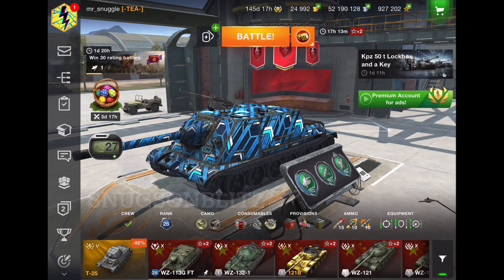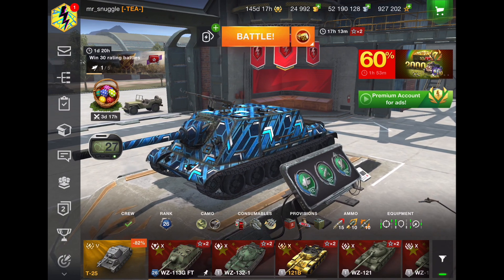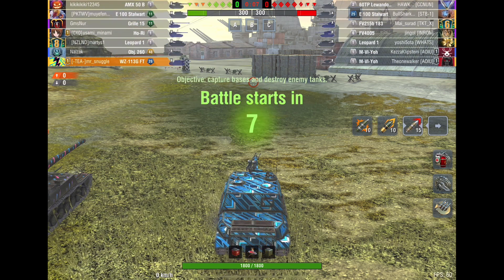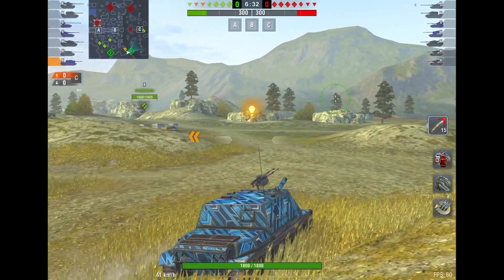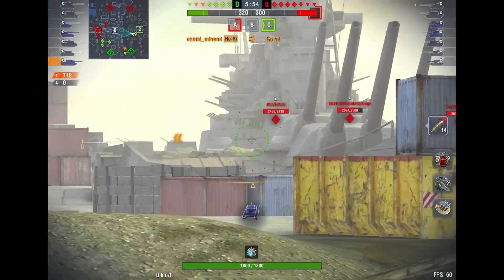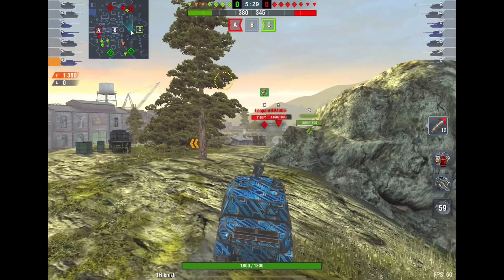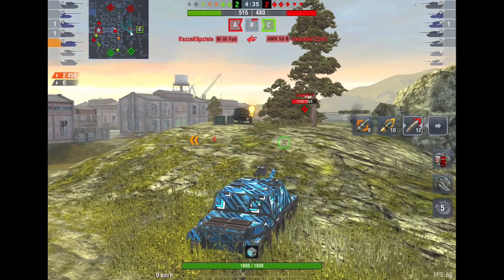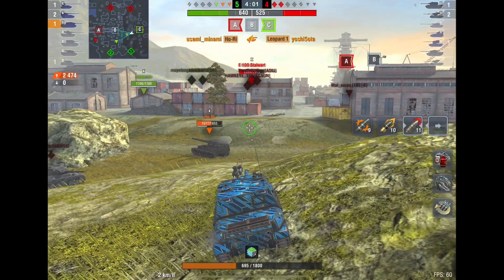WOT Blitz | BIG Guns Dominate (WZ-113 G FT)